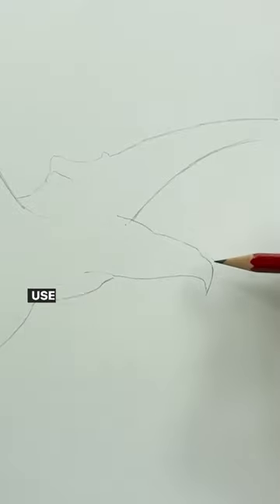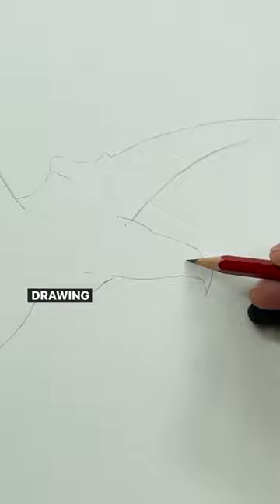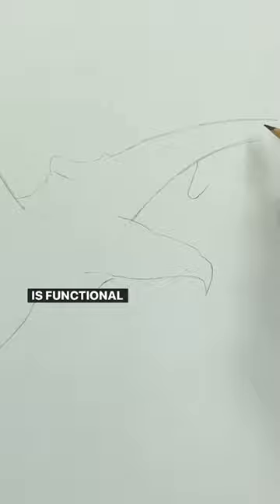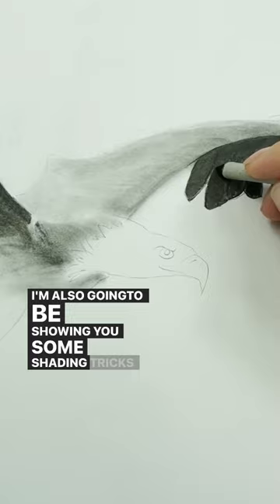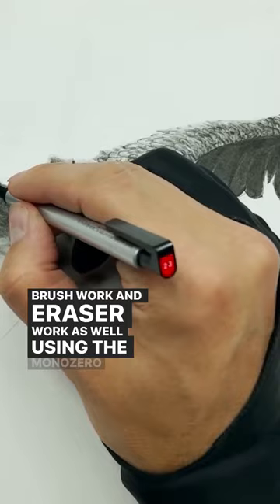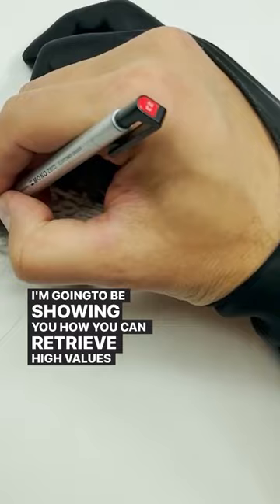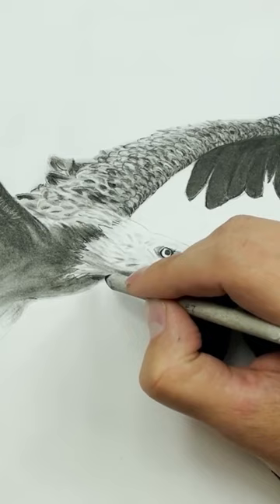How to Draw a Bald Eagle | Step by Step Tutorial